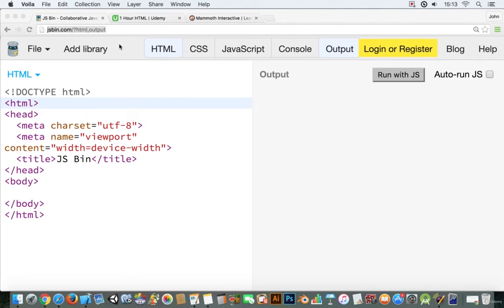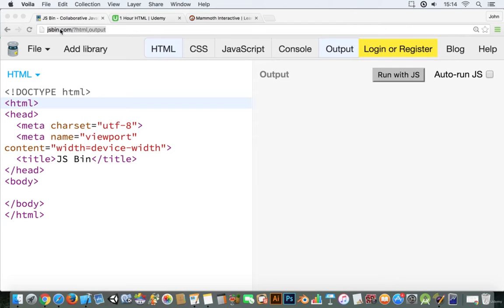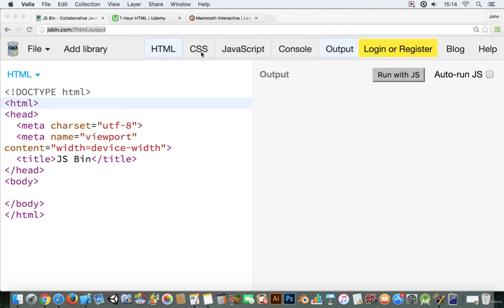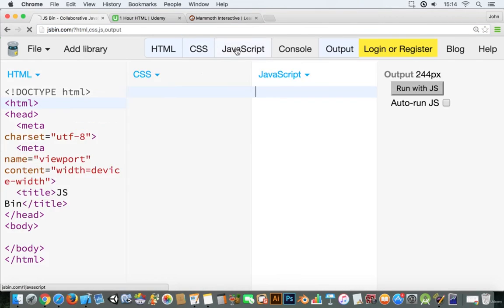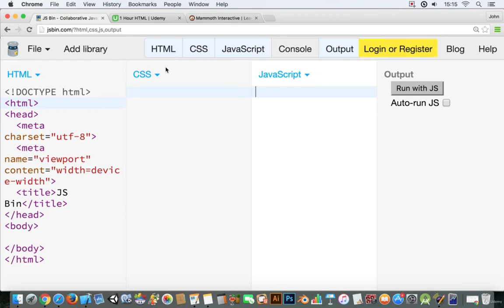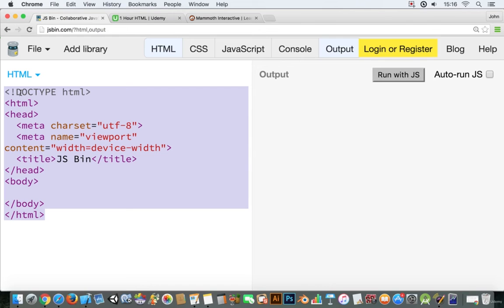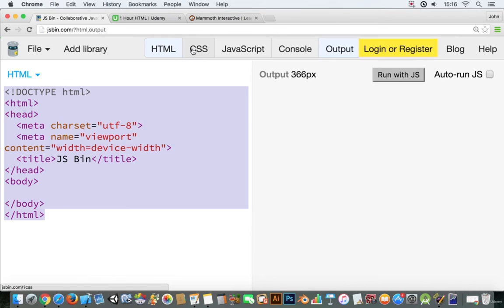HTML,CSS & JavaScript The Total Web Engineer Course (2 What is JSBIn)